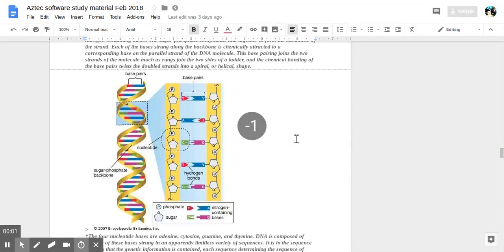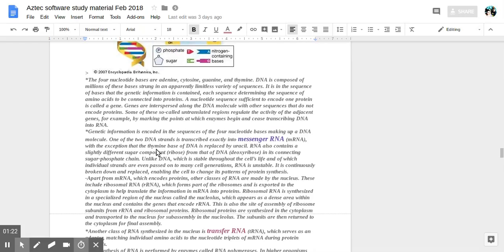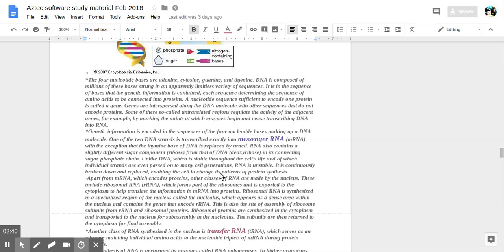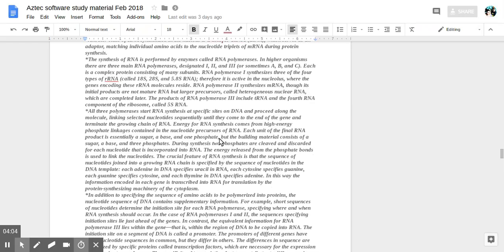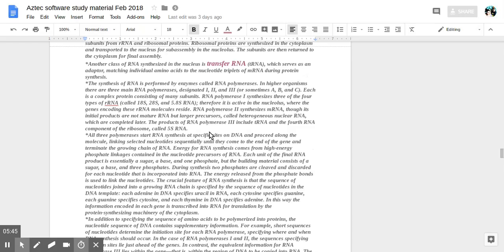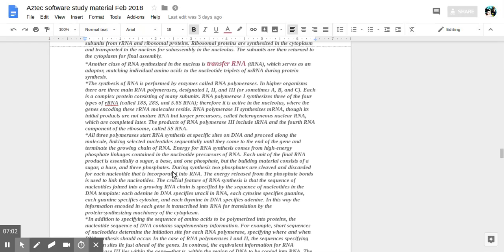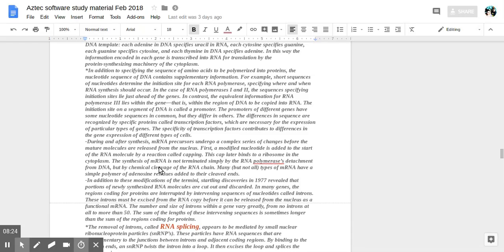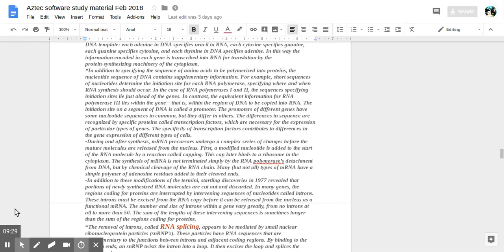Suki Toons Life Science in a Nutshell Study Material ze